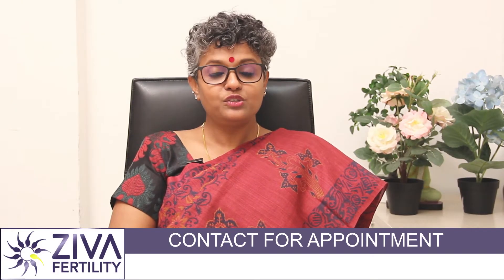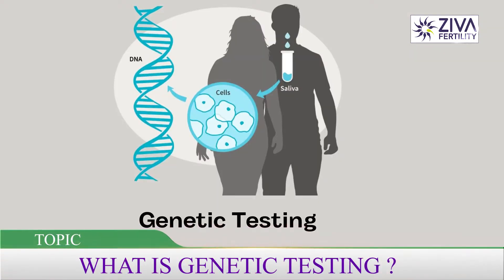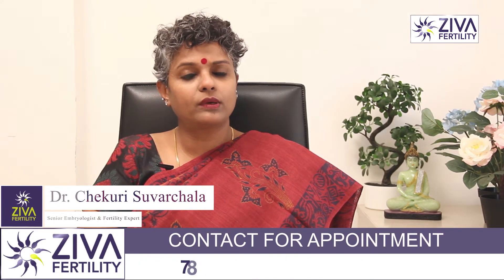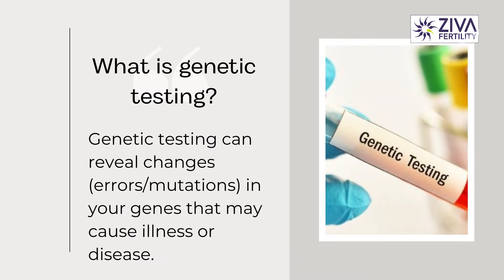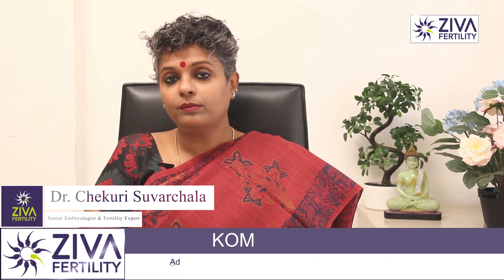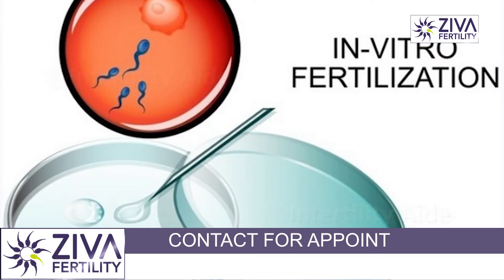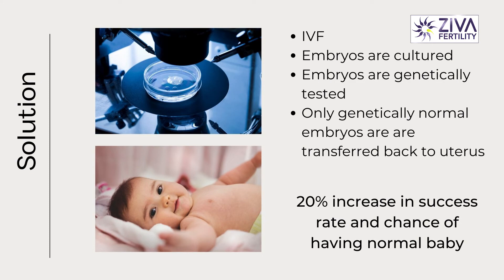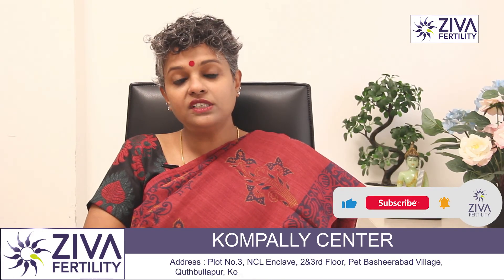What is genetic testing || how can it be done before pregnancy || Dr Chekuri Suvarchala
Dr. Chekuri Suvarchala (Scientific Director, Masters in Clinical Embryology (Australia & UK, PhD (Genetics)) - Topic: " What is genetic testing  " - ZIVA Fertility English -  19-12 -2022

Ziva's Success story:
1)  22+ Years of Experience
2)  Around 90% Success Rate
3)  10,200 ICSI Cycles
4)  2,200 IVF Cycles
5)  4+ Centers in Hyderabad